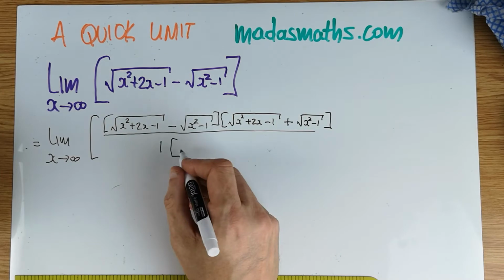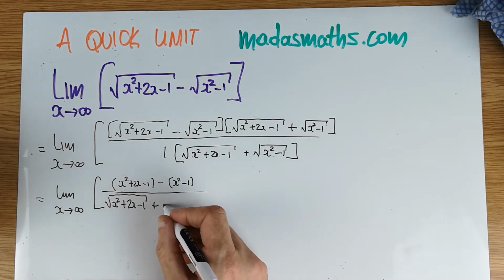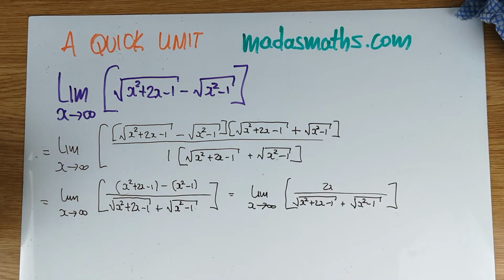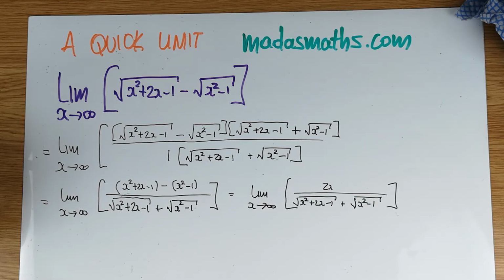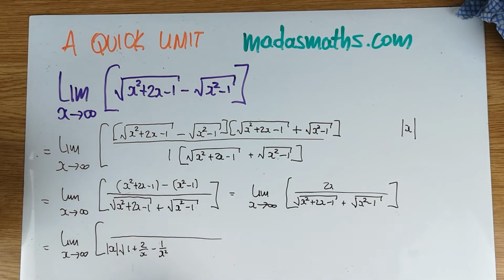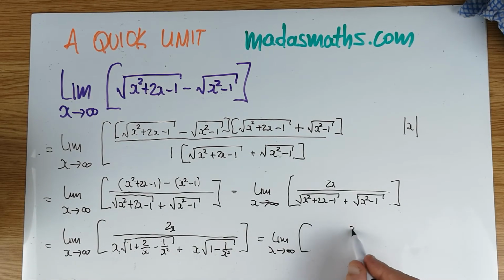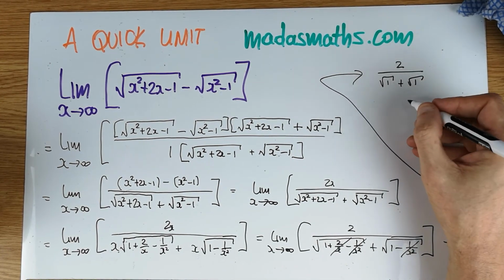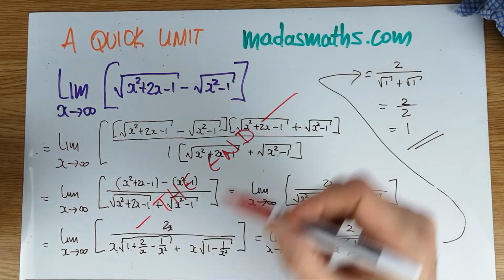VARIOUS & ENRICHMENT - Limit with square roots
Limit Evaluation which may involve techniques beyond Further Maths.